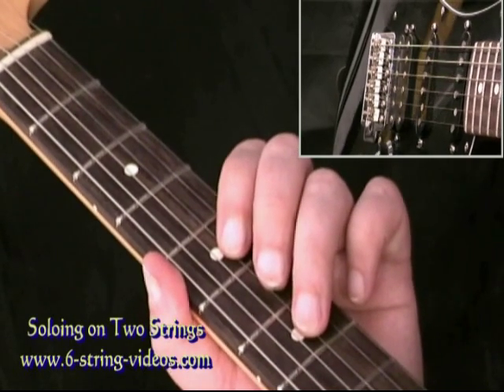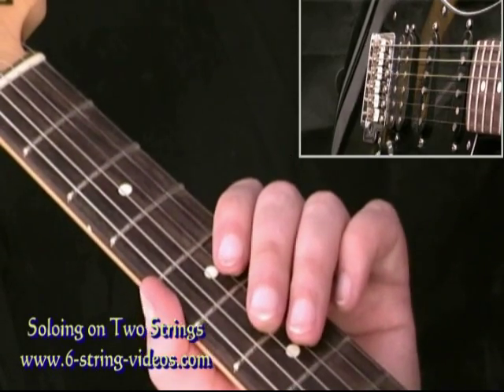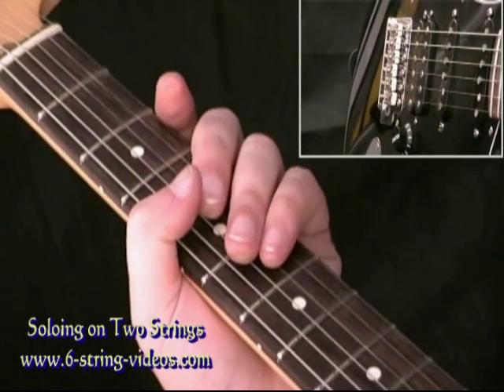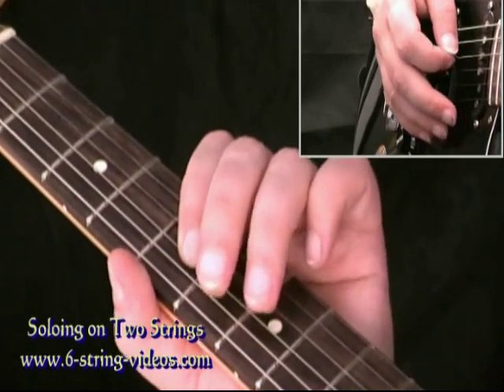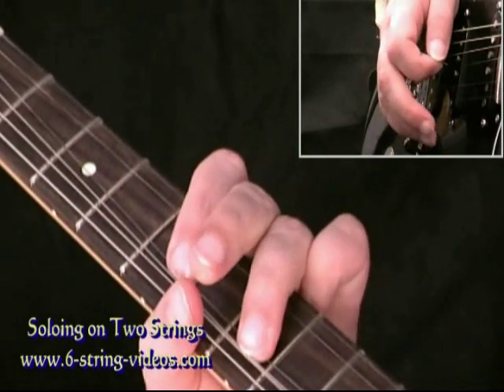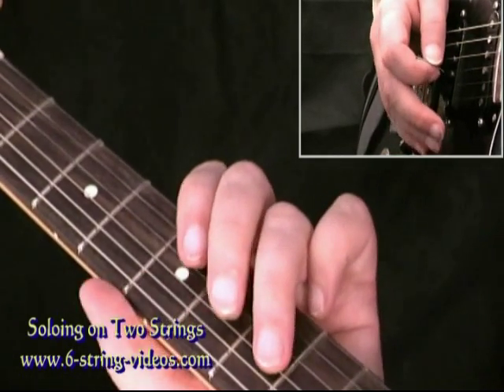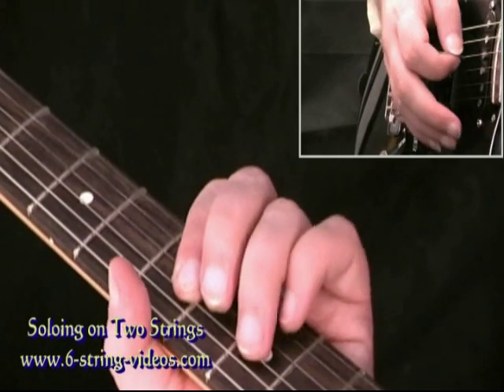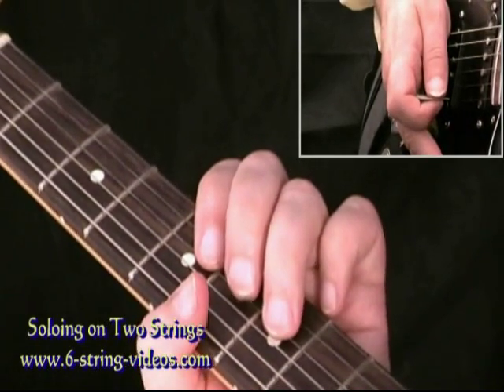How To Break Out Of the ‘Playing The Scale As A Solo’ Rut Part 1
MORE AT JERRY’S GUITAR BAR